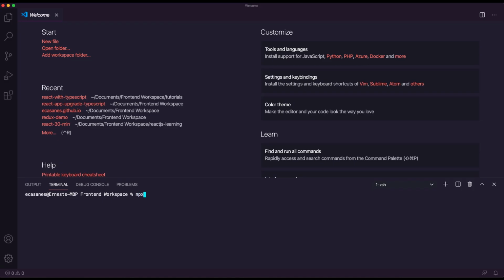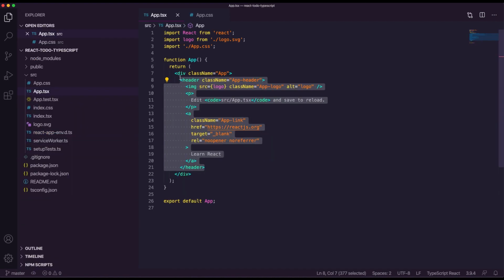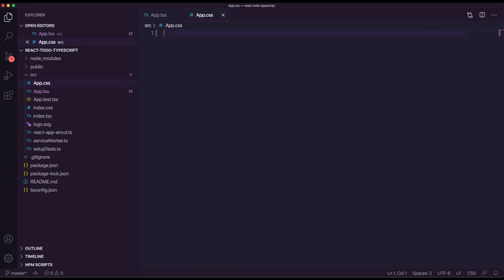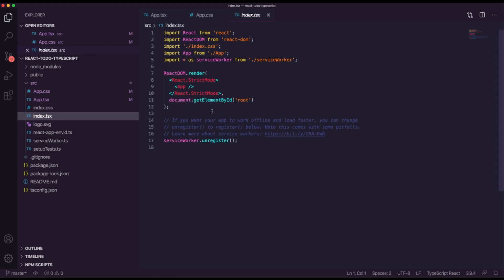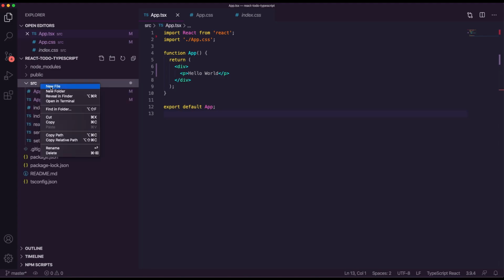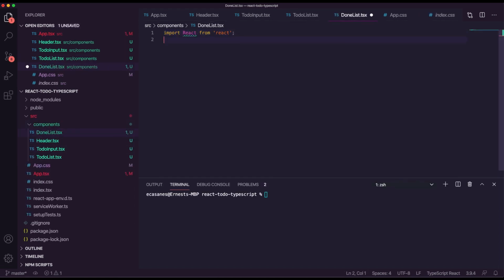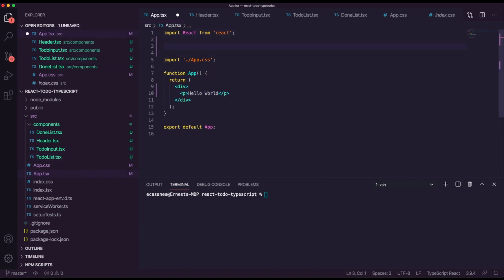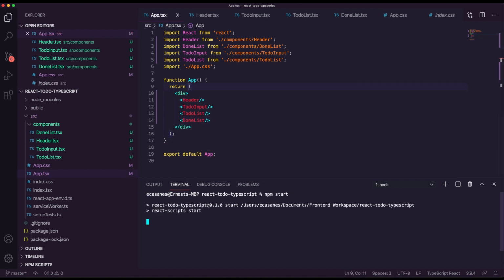React Todo List App with Typescript - Part 1 - Basic Setup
In this video, we will be setting up our React Todo List application. We will also be using Typescript as an alternative to PropTypes and also to help us in developing much faster by seeing errors through type checking.

00:00 Introduction
00:35 Install React
01:11 Remove Boilerplate Codes
02:12 Create Needed Components
03:18 Import Components to App.tsx
03:54 See in the Browser
04:02 End Screen